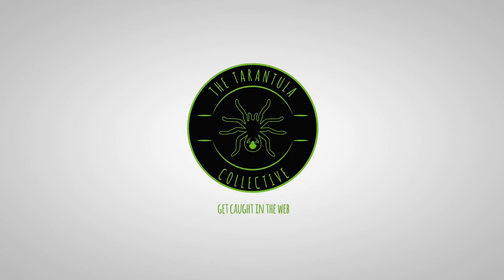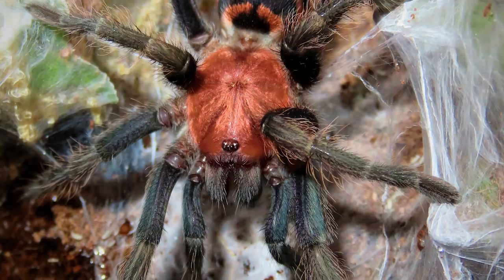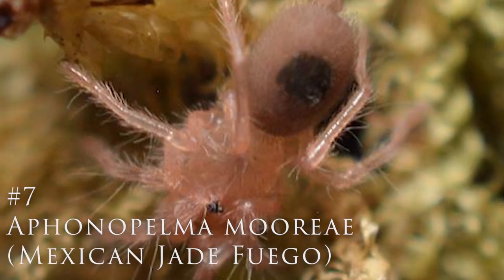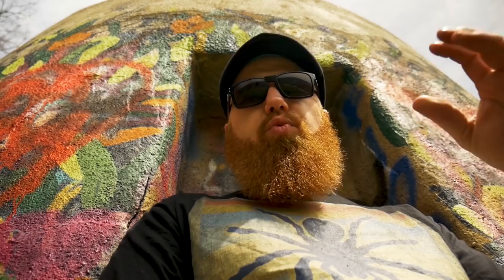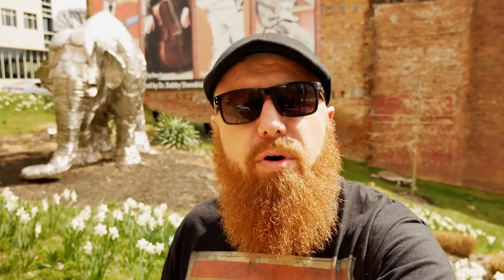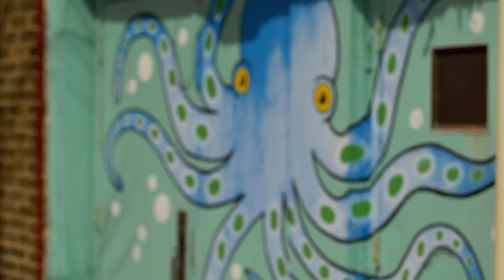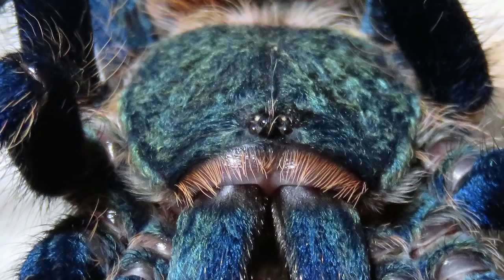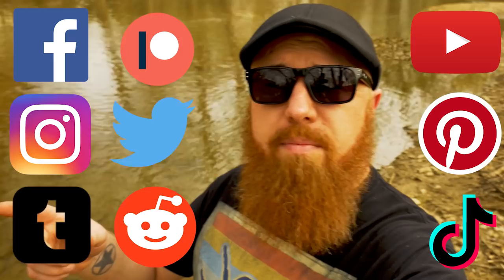Top 10 New World Tarantulas - MUST HAVE Species!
In this video I am talking about my favorite top 10 new world tarantulas! Everything from Brachypelma to Grammastola, Caribena to Pamphobetus, and Phormictupus to Psalmopoeus. Pink toe, Chaco Golden Knee, Rose Hair, versicolor, Brazilian Black, and Curly Hair. 🖖💚🕷

Camera I use to shoot my videos:
Macro Lens I use to photograph my T’s:
Zoom Lens I use for filming:
Microphone I use for my videos:
LED Puck White Lights for T Enclosures:
Shelving I use to house my collection:
The Tarantula Keeper's Guide: Comprehensive Information on Care:

Please send any letters or packages to:
Richard Stewart
47 Washington Ave
Ste. 245

00:00 Intro
00:56 #10 Davus pentaloris (Guatemalan Tiger Rump)
01:42 Cyricosmus9 sp (Bertae, Elegans, Leetzi, Ritae, Perezmilesi)
02:20 #8 Brachypelma hamorii / Boehmei (Mexican Red Knee / Fire Leg)
02:45 #7 Aphonopelma mooreae (Mexican Jade Fuego)
03:30 #6 Psalmopoeus irminia (Venezuelan Suntiger)
04:05 #5 Pamphobetus platyomma (Brazilian Pink Bloom)
05:17 #4 Ybyrapora diversipes (Amazon Sapphire Pinktoe)
06:00 #3 Phormictopus auratus (Cuban Bronze)
07:30 #2 Neischnocolus sp. Panama (formerly known as Ami sp. Panama)
08:19 HM Grammostola pulchra
09:17 HM Caribena versicolor (Antilles Pinktoe)
10:13 #1 Chromatopelma cyaneopubescens (Green Bottle Blue)